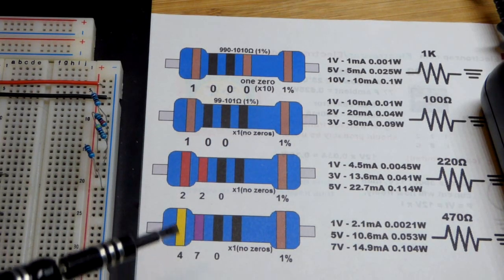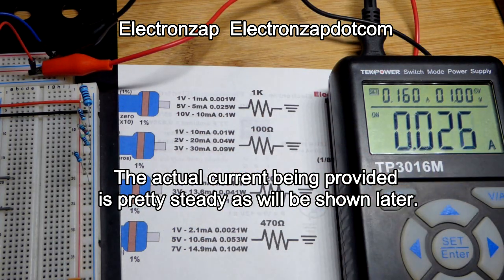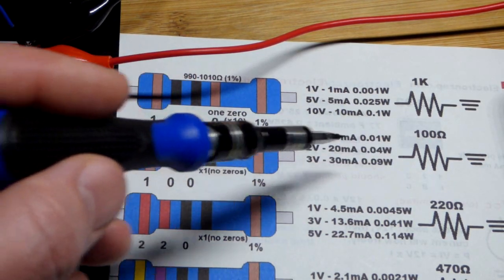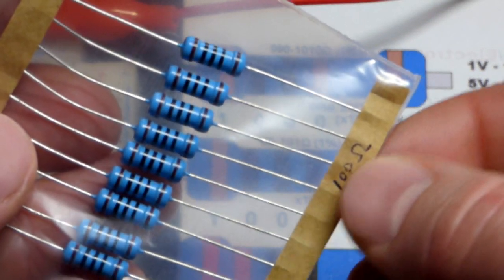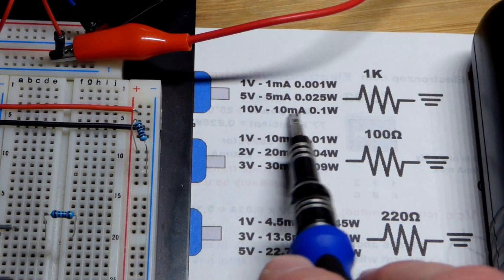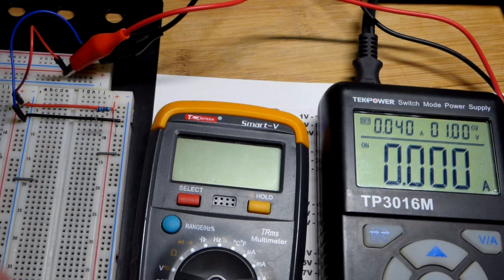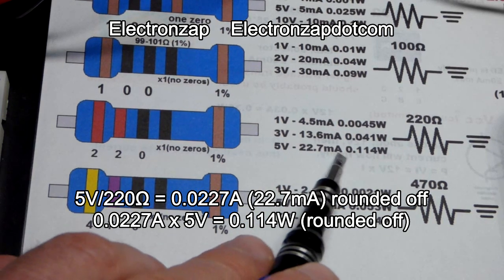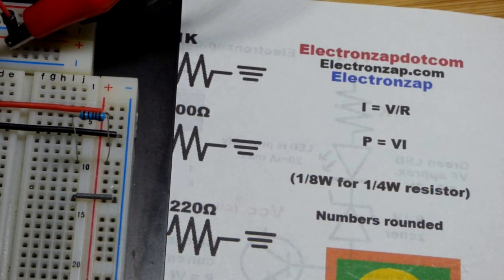Electronics resistor component fundamentals for current power and color code of common values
Electronics resistor component fundamentals for common value current and power.